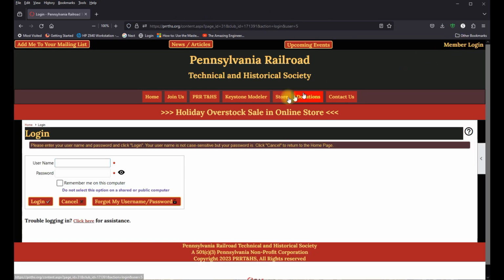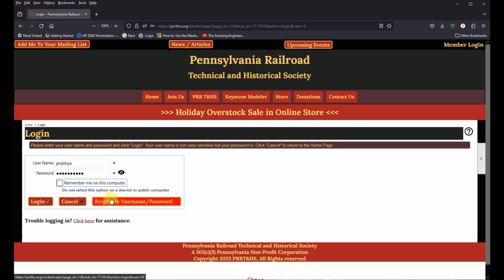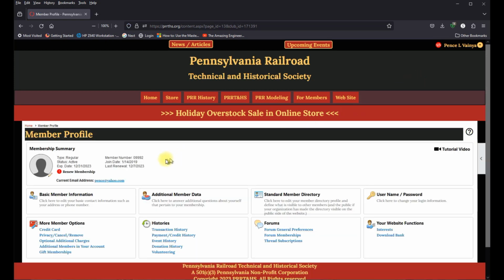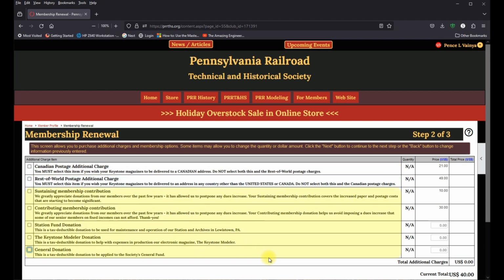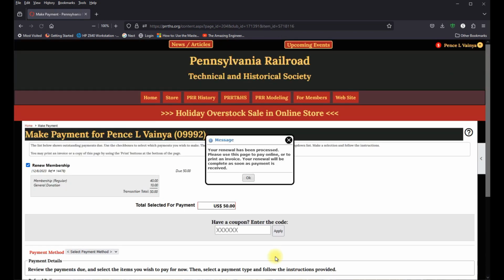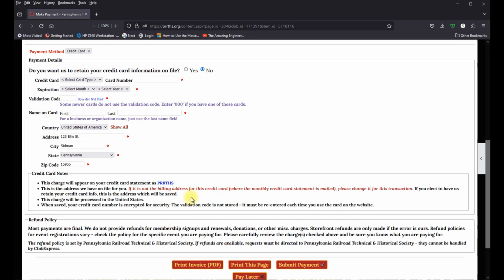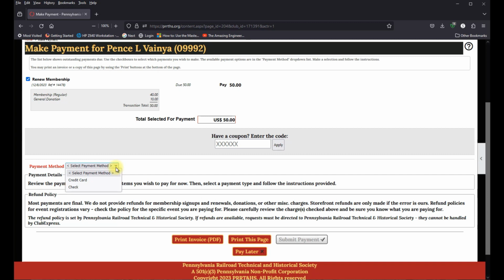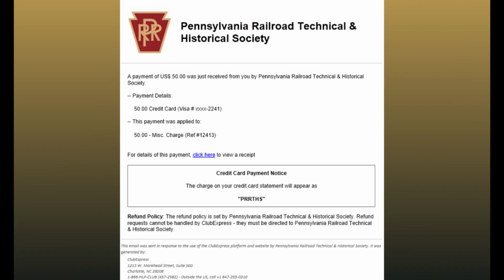PRRTHS Web Tutorial Renewing Membership 231209 01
Tutorial to learn how to renew your membership